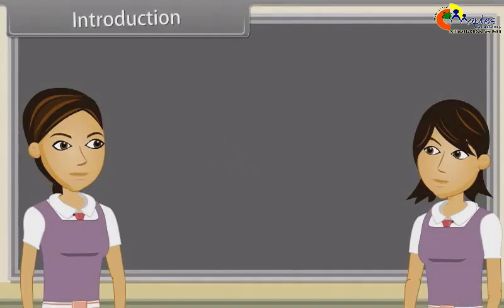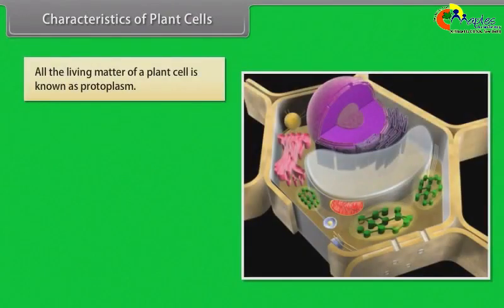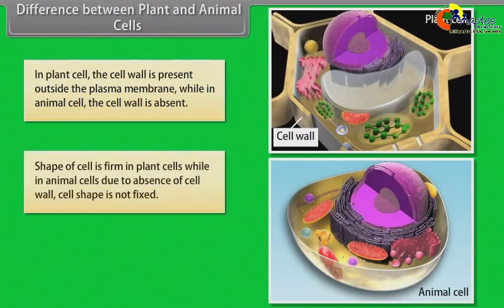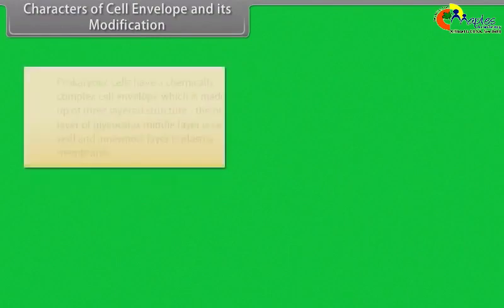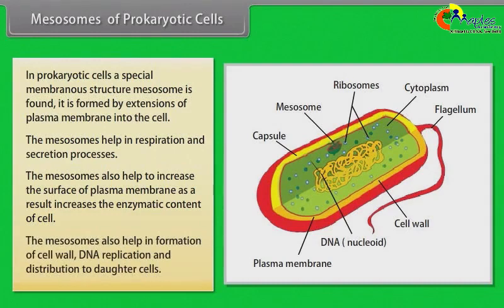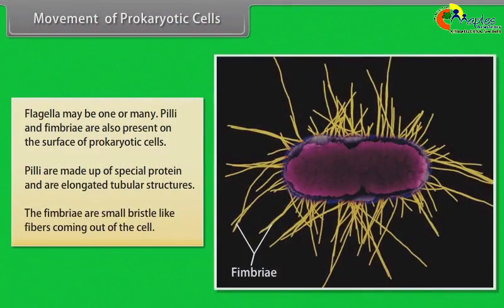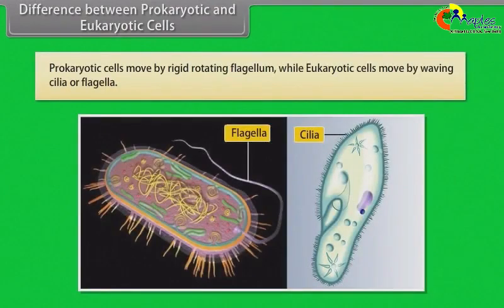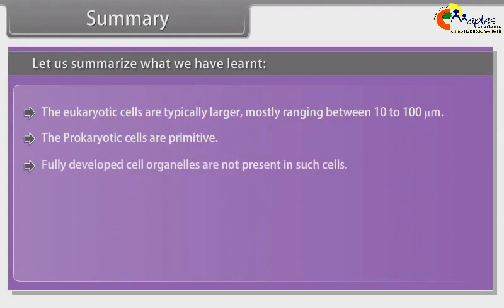Class- XI- Biology- Ch.-8- Cell The Unit Of Life- II